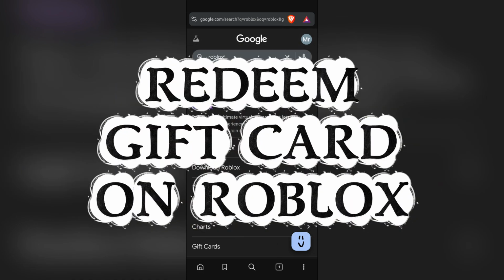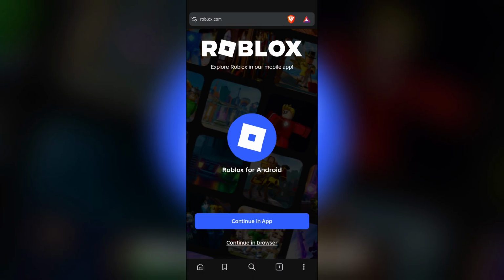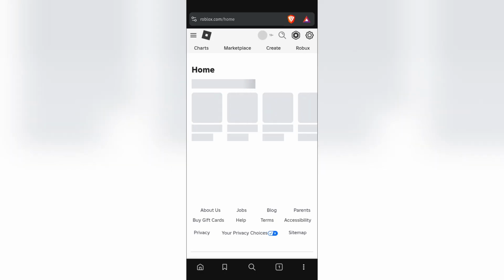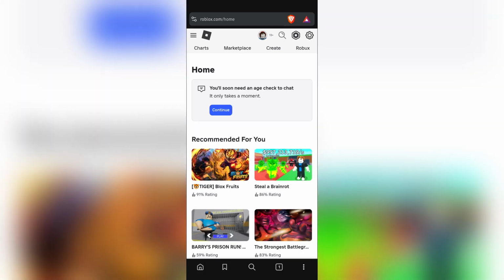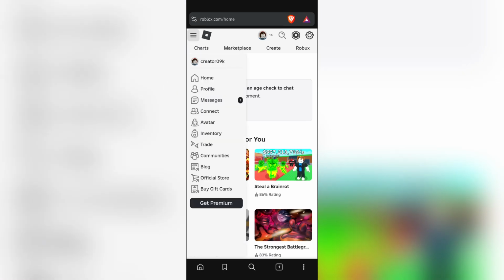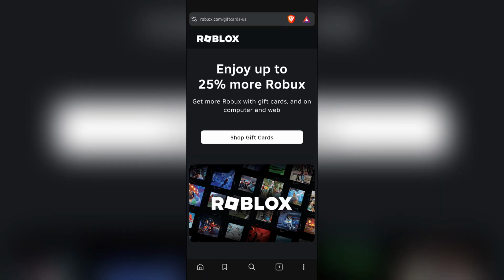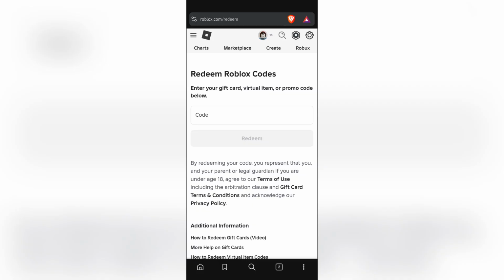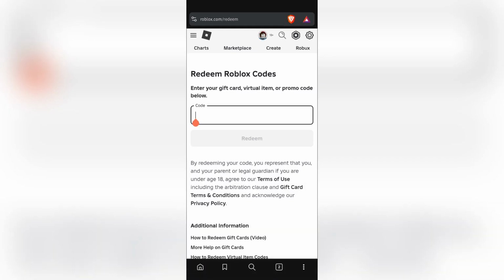How To Redeem Gift Card On Roblox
Learn the exact steps on how to redeem gift card on Roblox. Make sure you watch the video till the end for better assistance.